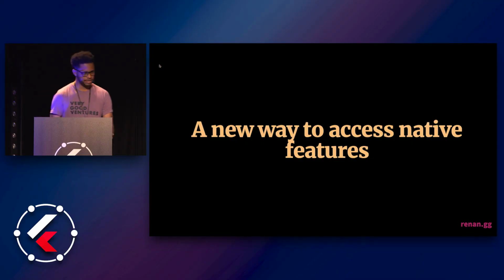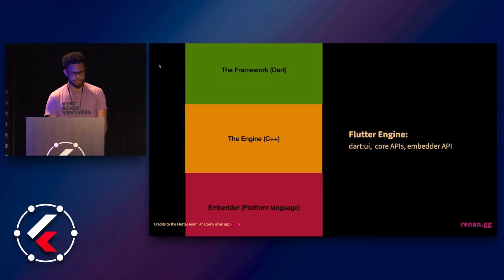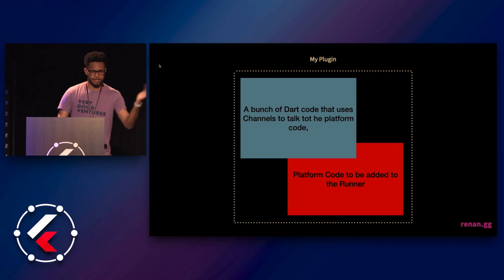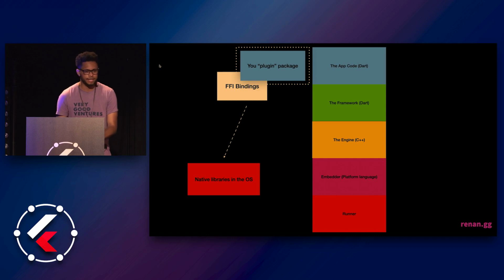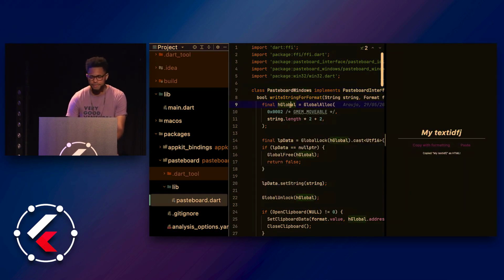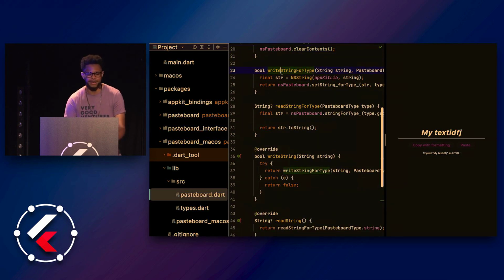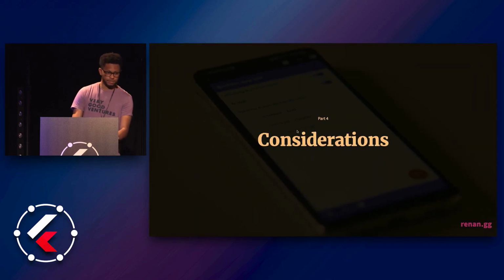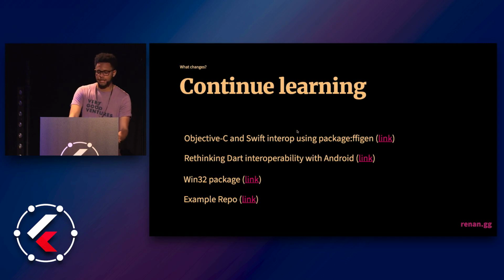The World of Dart-Only Plugins by Renan Araujo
Writing plugins writing only dart code. Lets explore some practical sue cases for FFI and JNI based plugins.